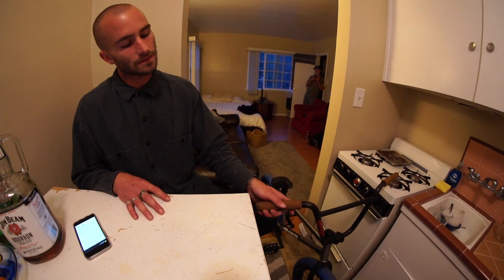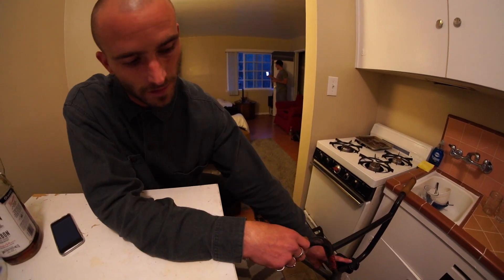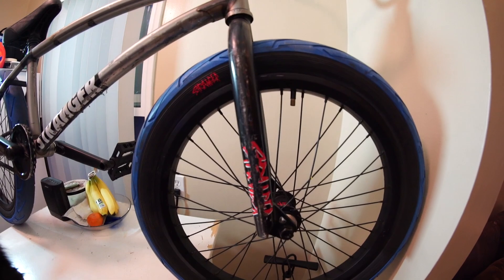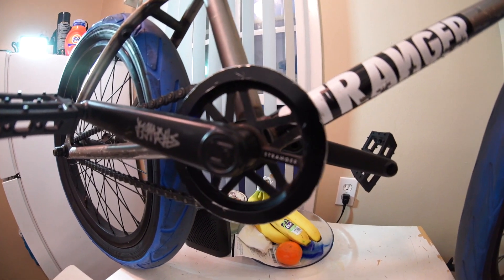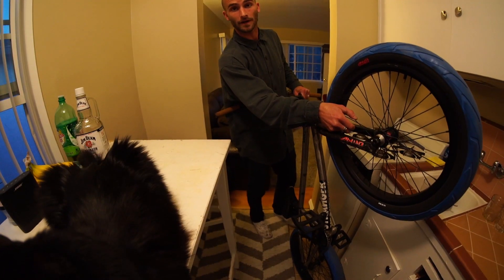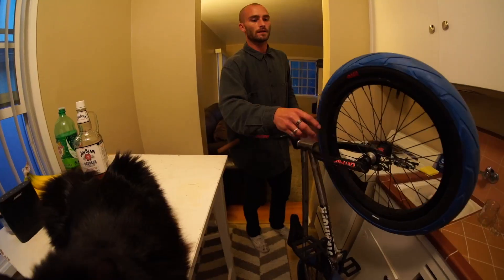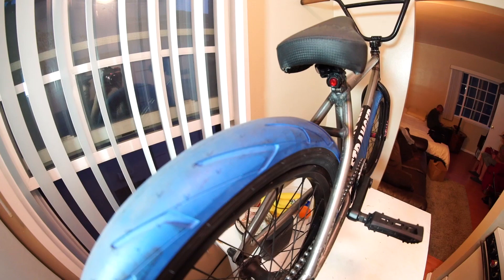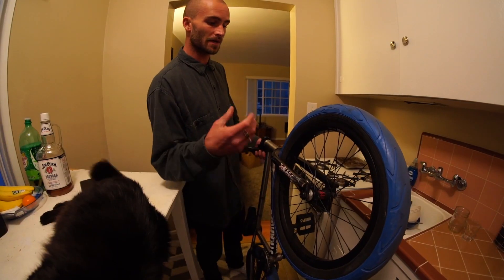BMX - ERIC LICHTENBERGER BIKE CHECK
Today we are taking a look at Eric Lichtenberger's Stranger Ballast which he uses to bump jump over just about everything. Filmed by @ilovenaterichter

BMX T SHIRTS. FREE STICKERS WITH EVERY ORDER